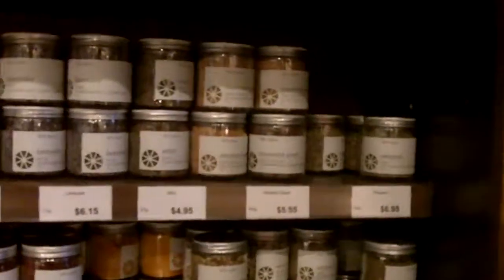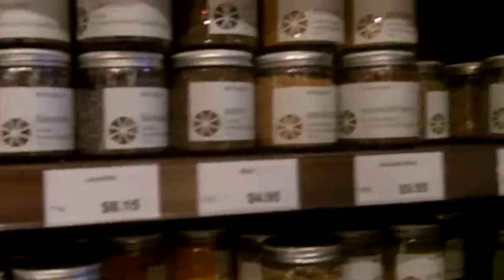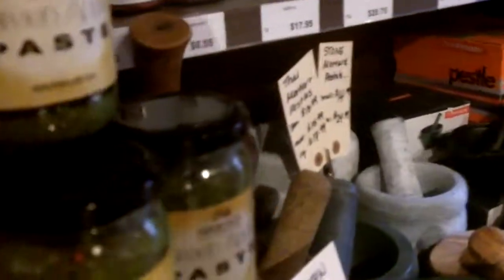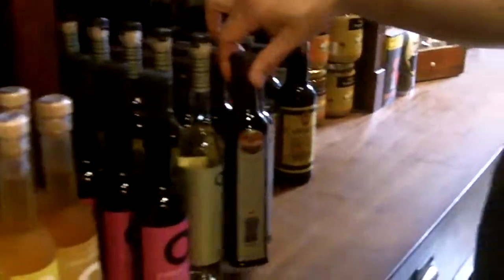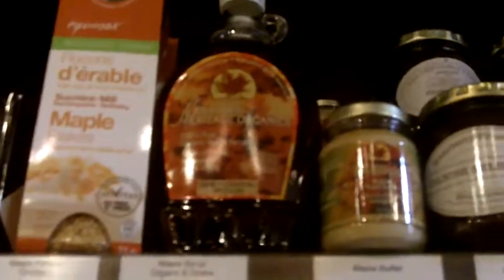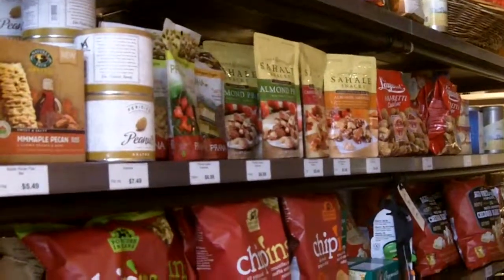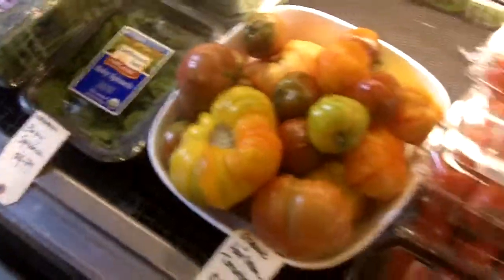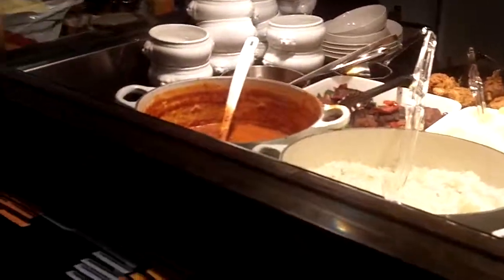Vancouver's Dirty Apron Cooking School: Part 2